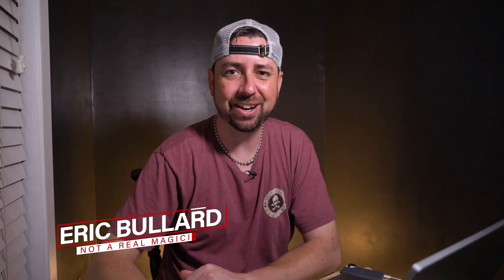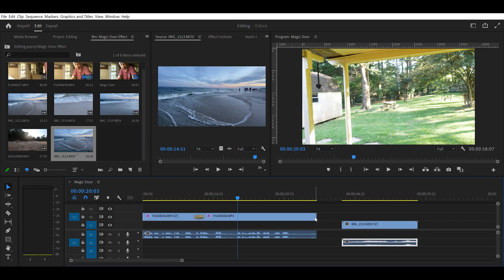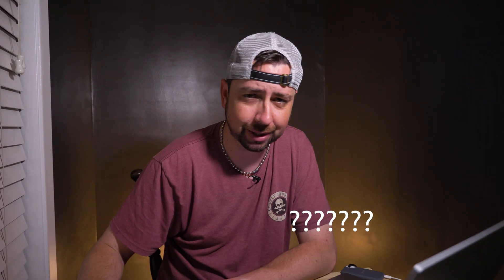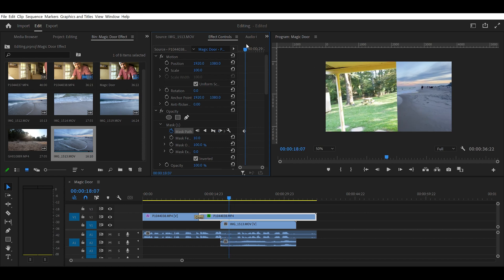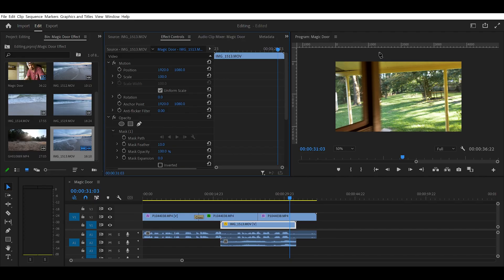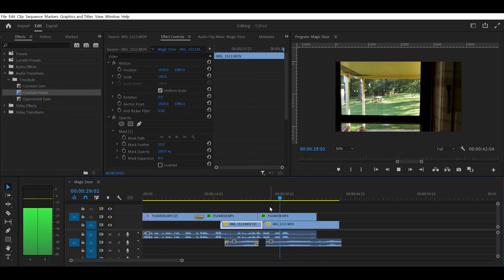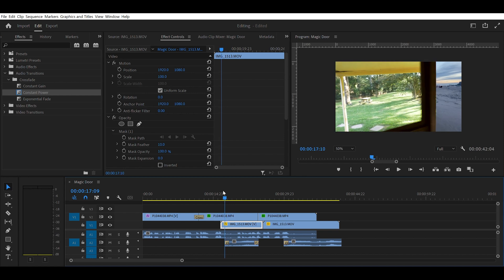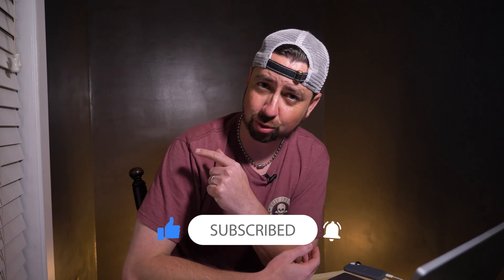CREATE a Magic Door Effect using an Open Door Transition | Premiere Pro Tutorial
In this video I will show you how to create a magical door. When you open the door you can be transported to another place or another world. Some people call this effect an open door transition. Whatever you want to call it, it's awesome and will enhance your video editing skills and make your videos better and more entertaining.

0:00 Intro
0:59 What you need
1:27 Let's do this effect
3:05 Don't get frustrated
3:52 Bonus Tips